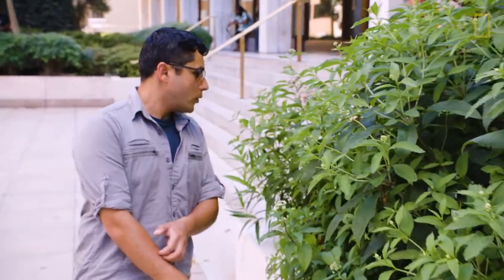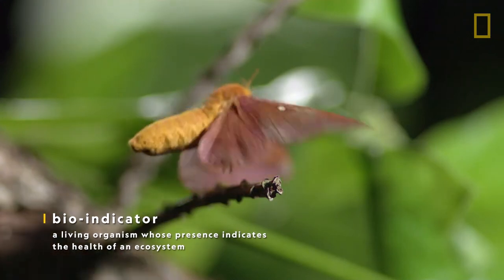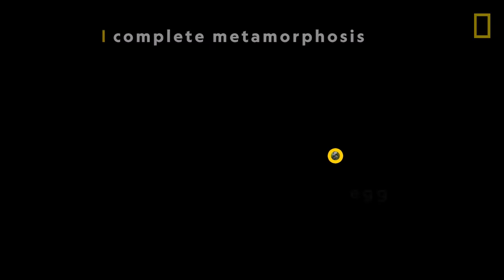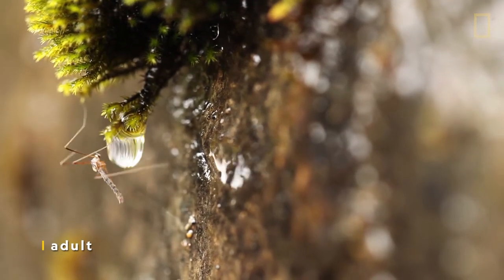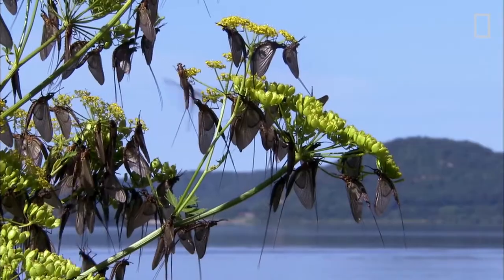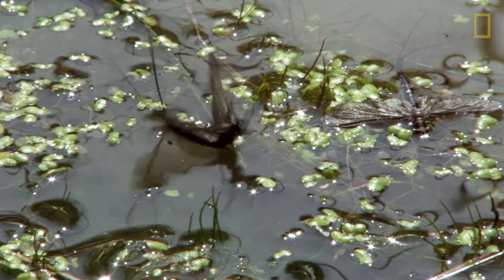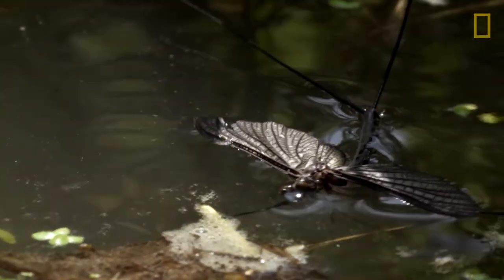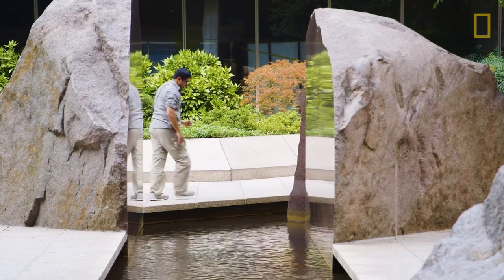A Day in a Bug's Life | Explorers in the Field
From the Education Resource Library! Patagonia entomologist Isaí Madriz explores the life cycle of an insect and shares his special insights on what's behind the dramatic swarms of mayflies that emerge once a year.